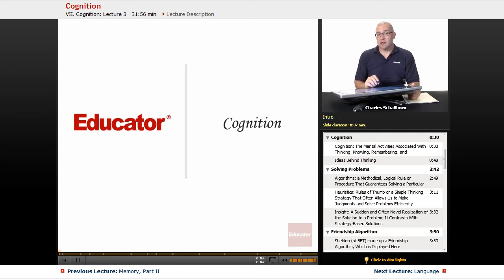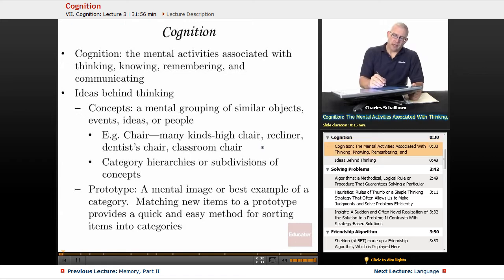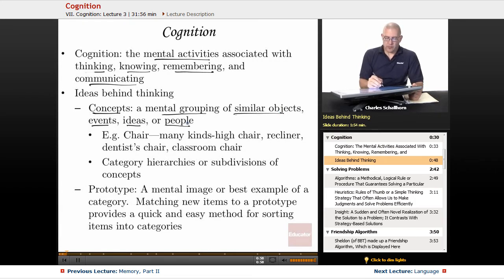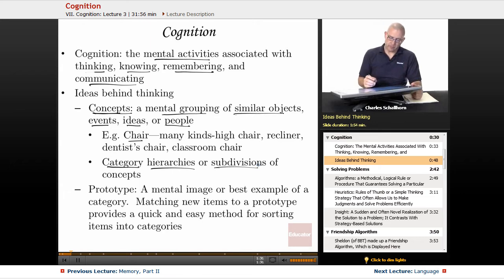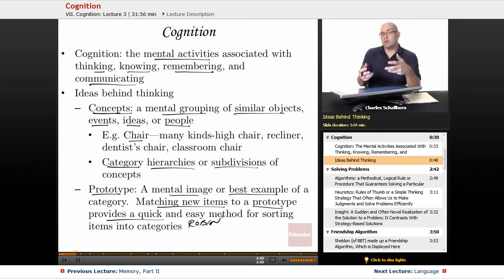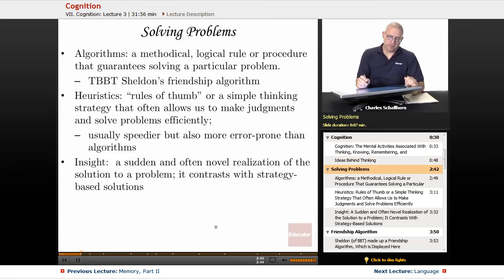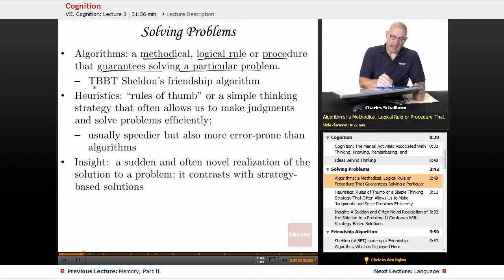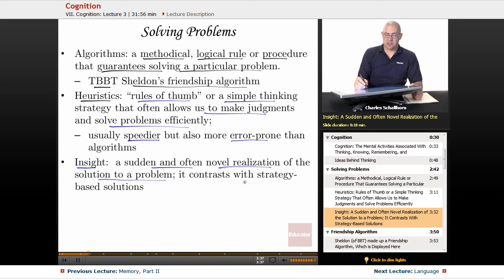"Cognition" | AP Psychology with Educator.com